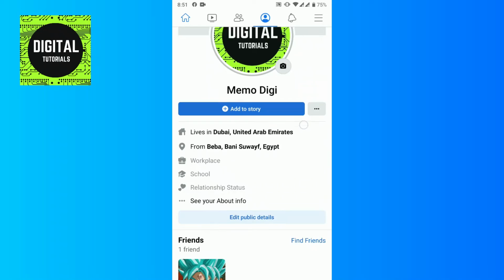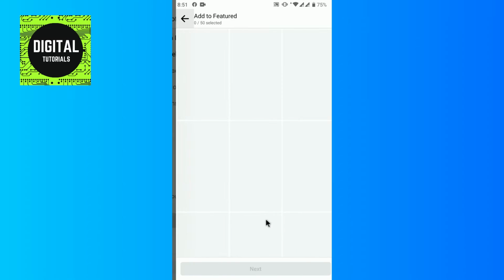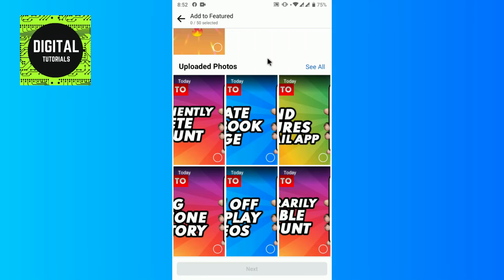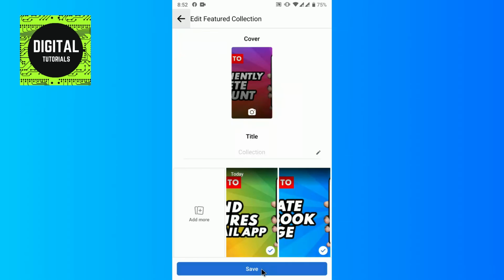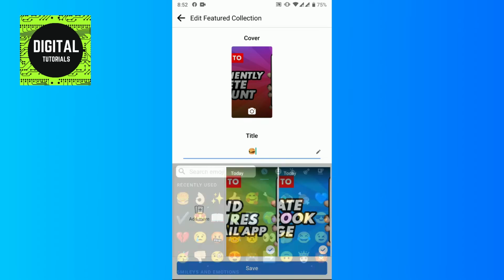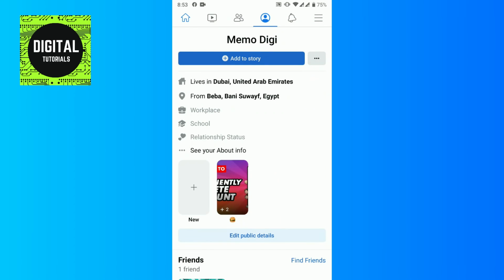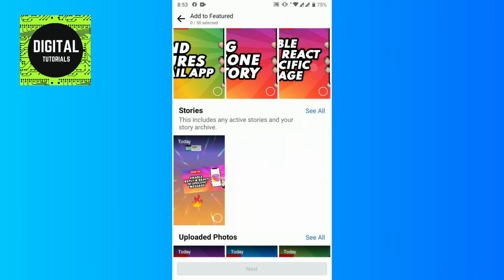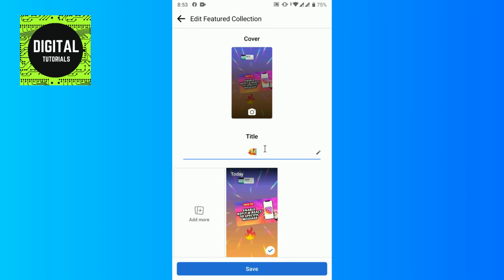How to Add Featured Photos to Your Facebook Profile on Facebook App (EASY)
In This Video:
how to add featured photos on facebook profile.
how to put featured photos on facebook.
how to add featured photos on facebook page.
how to add featured photos on facebook.
how to add featured photos on facebook app.
how to set featured photos on facebook.
how to upload featured photos on facebook.
how to make featured photos on facebook.
how to create featured photos on facebook